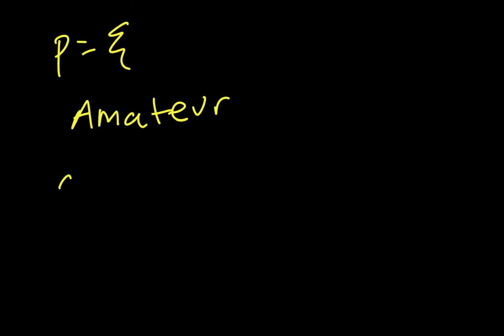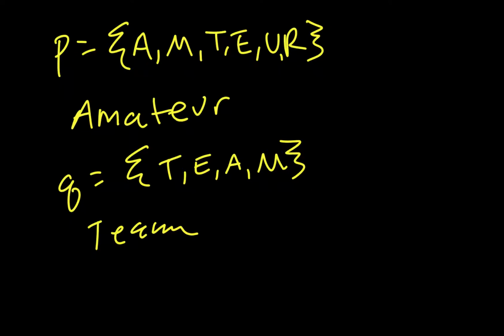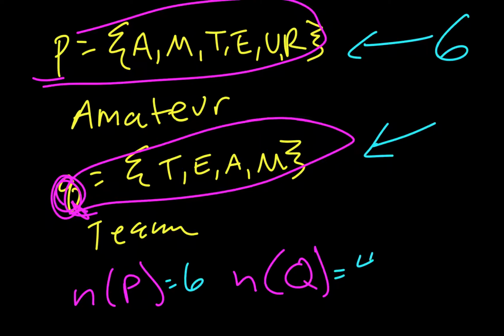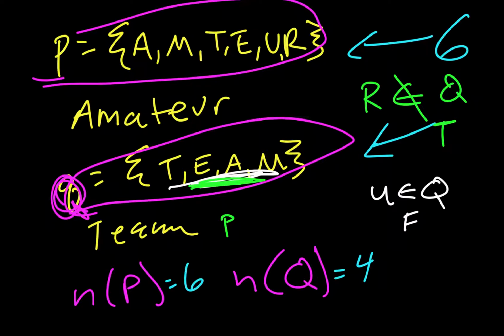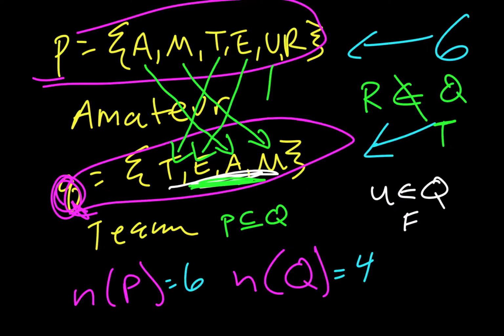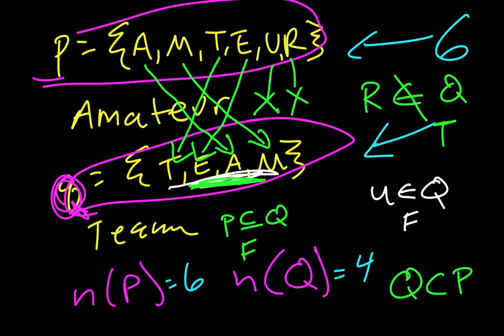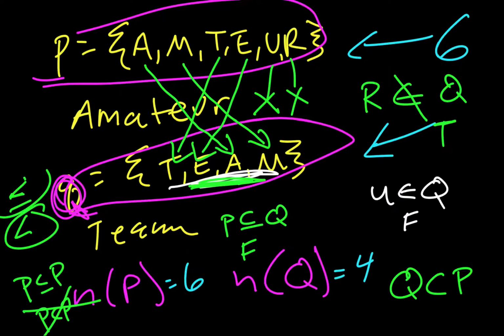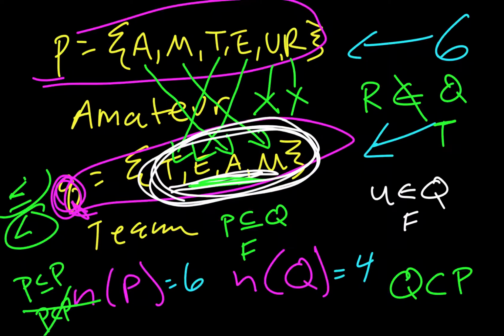Math SL - 2A - Sets